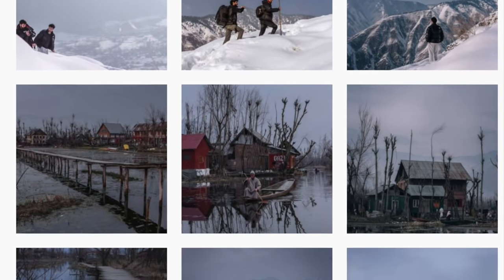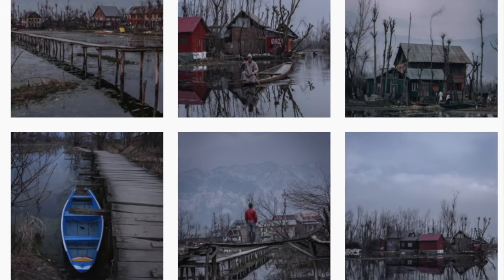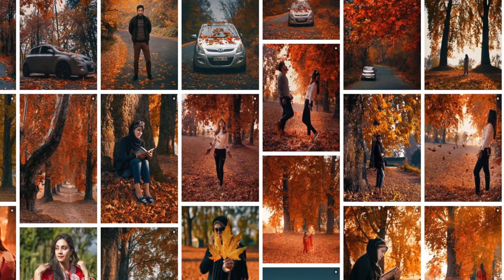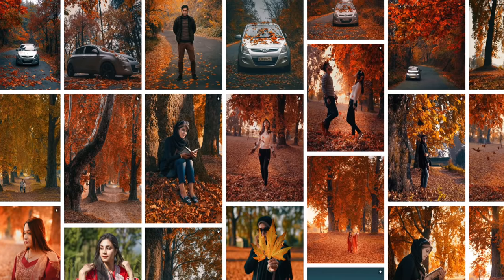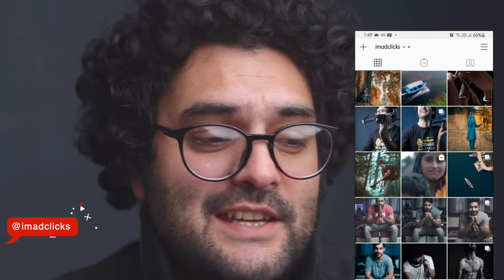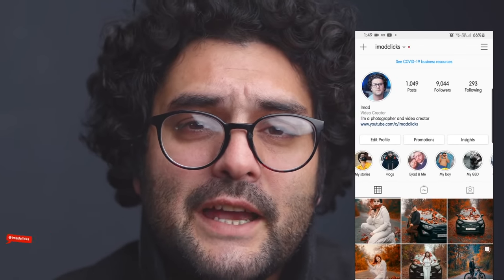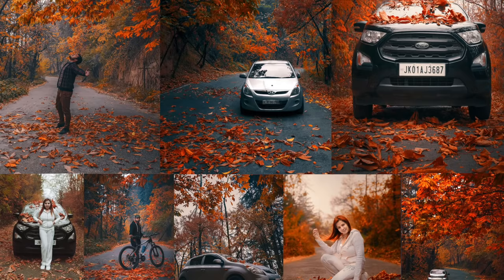No Rules in PHOTOGRAPHY Exist - Autumn Photos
There is No “Right” and “Wrong” in Photography
Anyone who tells you that there is a “right” and “wrong” way of shooting photography is lying to you.

The only thing that exists is figuring out what is “right” and “wrong” in photography for you.

What are your preferences?
We all have different preferences. There is no objective right/wrong for everyone.

Photography is a form of self-discovery. Of discovering what your aesthetic preferences are. Of discovering how you like to interact with people and the world. Of what kind of images you like to look at, and create.